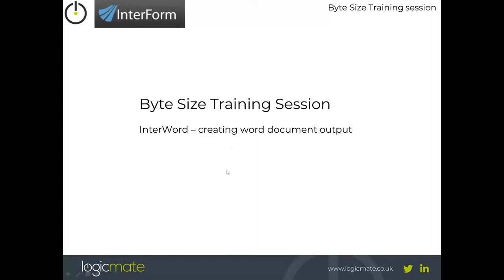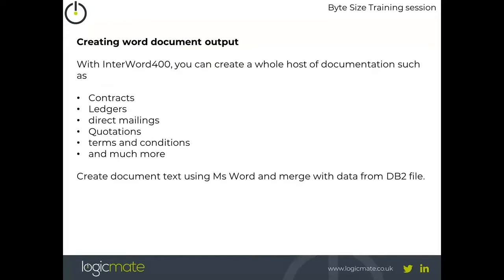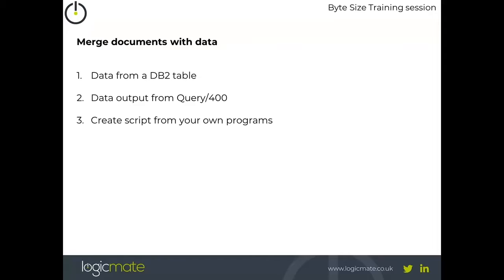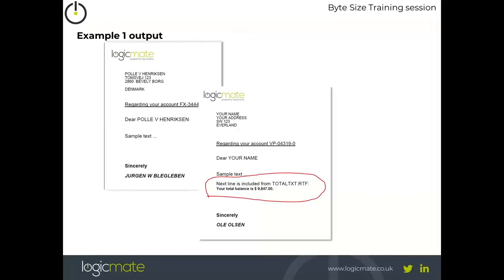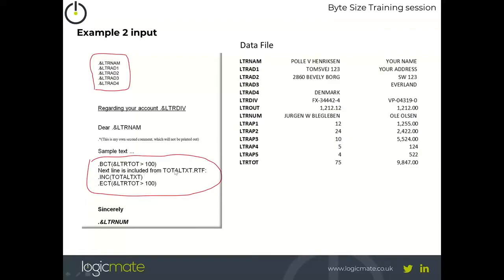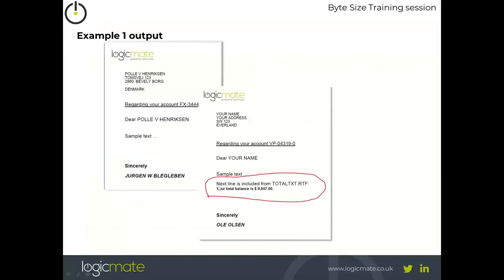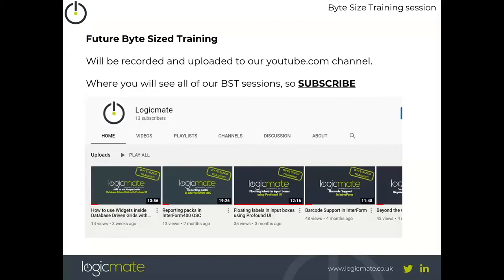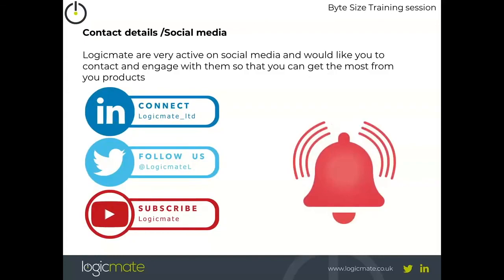Byte Sized Training - InterWord Word Processed Documents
In this session, Tracy will delve into InterWord400, InterForm’s intuitive word document output  - a fully automated letter and document distribution solution.

InterWord400 offers the ability to merge data from a database with word documents, using the word processing capabilities. The output generated can either be in print, word document or PDF format.

For details of other Byte Sized Training Sessions available go to;